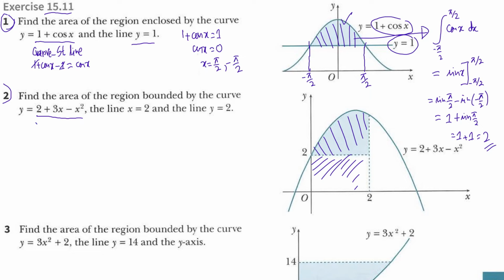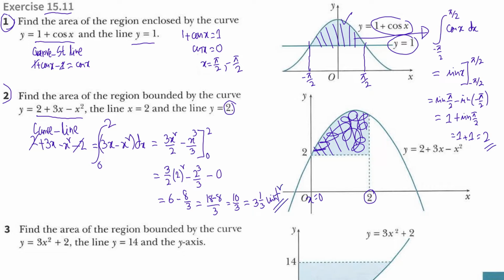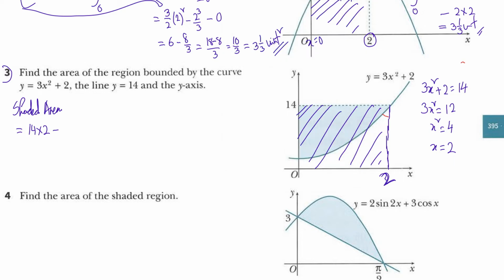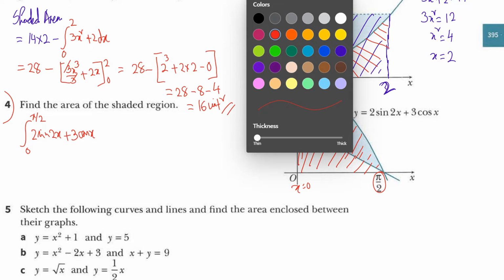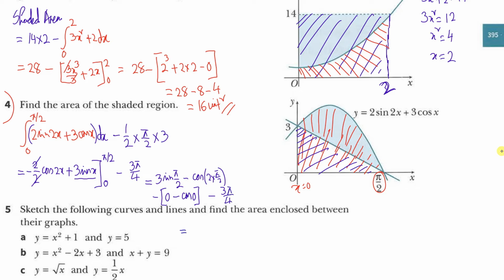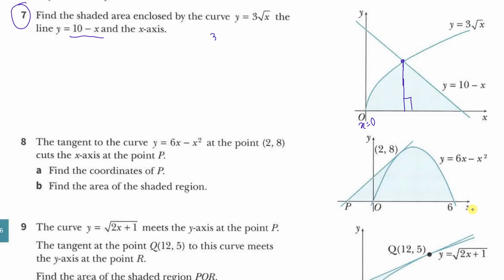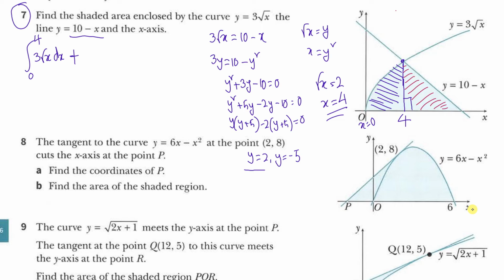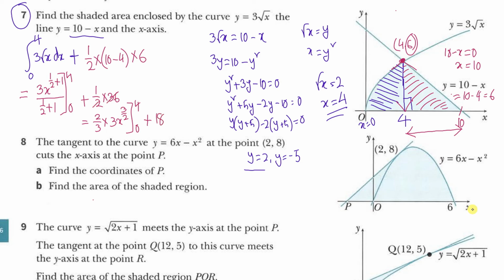Area under the curve and the line of equation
This is the video for area under the curve and the equation of the line.

"Timecodes"
0:00       - Integration, Cambridge Add Math Book, Introduction, Exercise15.1
0:37       - Integration, Cambridge Add Math Book, Ex15.11, Q2
3:27       - Integration, Cambridge Add Math Book, Ex15.11, Q3
4:48       - Integration, Cambridge Add Math Book, Ex15.11, Q4
6:25       - Integration, Cambridge Add Math Book, Ex15.11, Q5